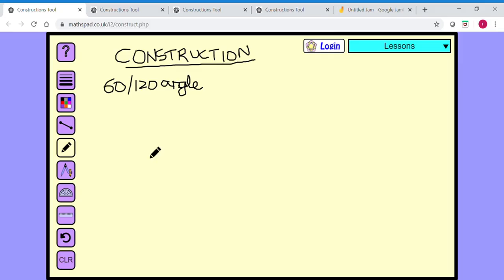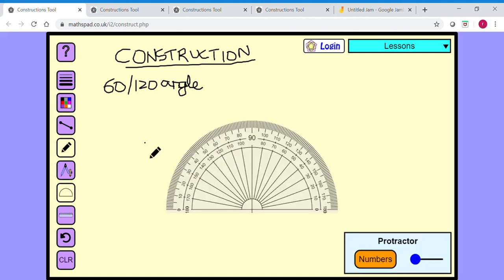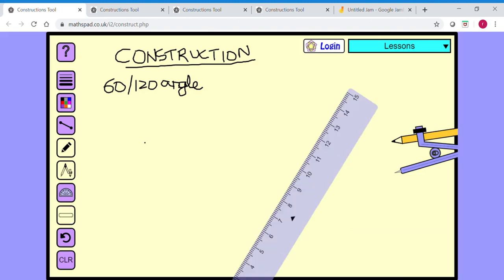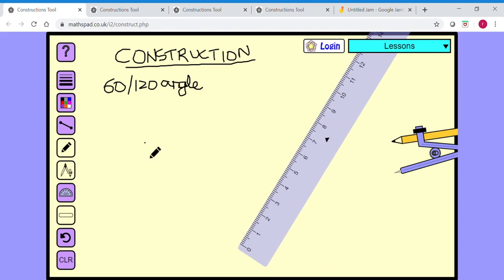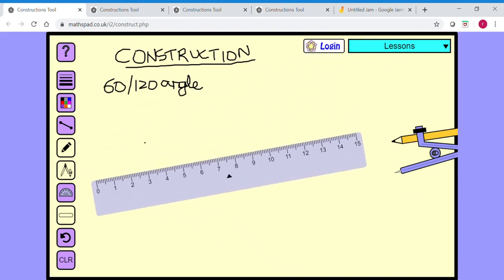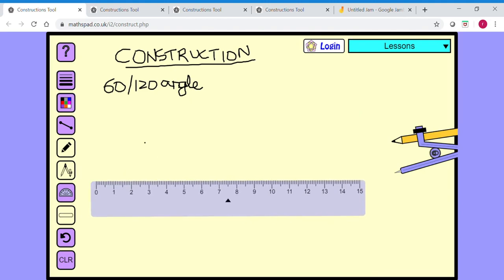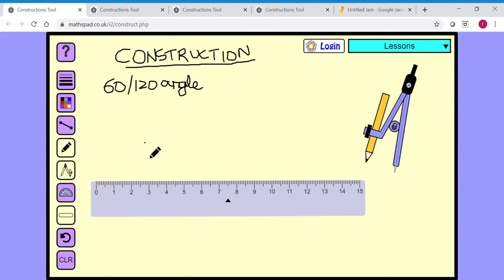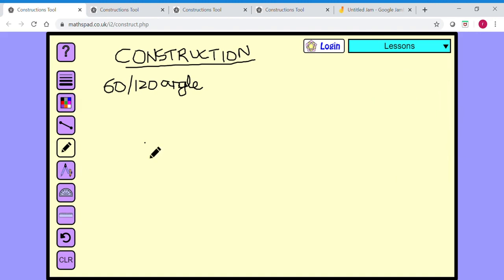Class 9 Construction of polygons Ex 15 (part 1 of 8)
ICSE
Class 9
Concise Mathematics
Selina Publications
Chapter 15
Construction of polygons
Ex 15